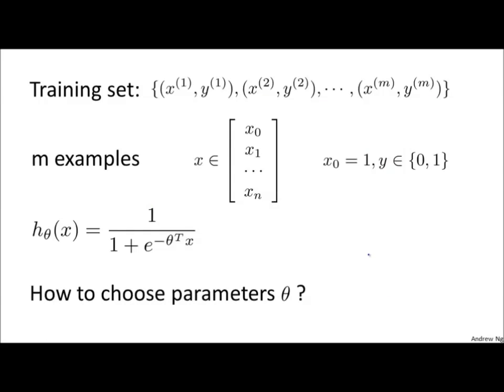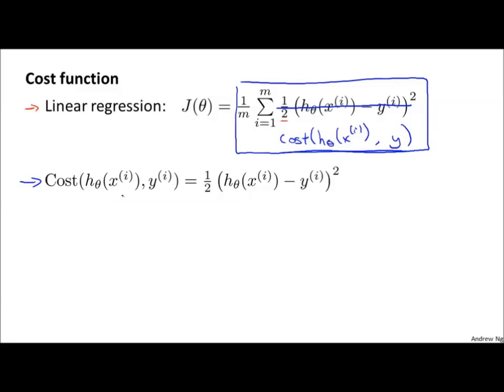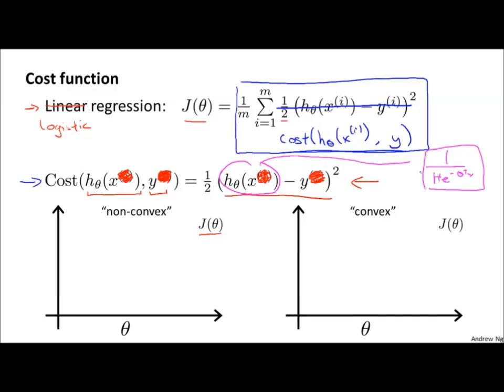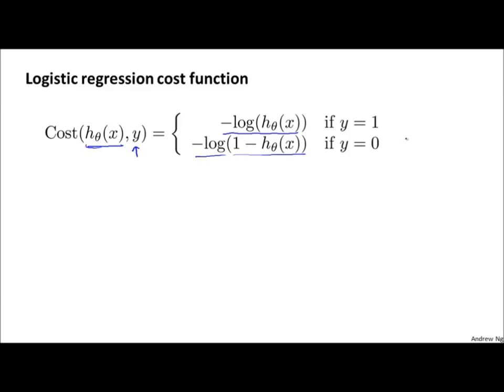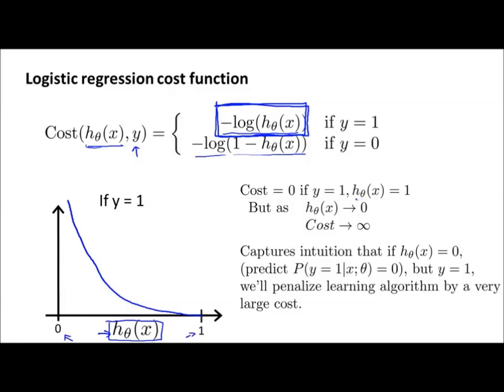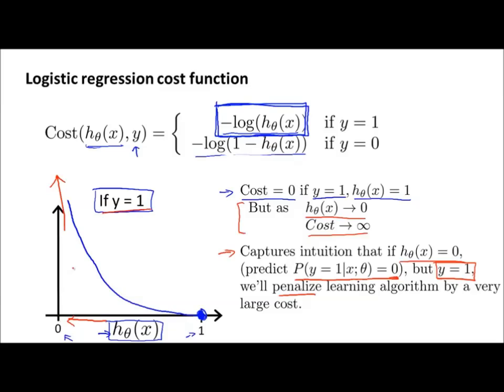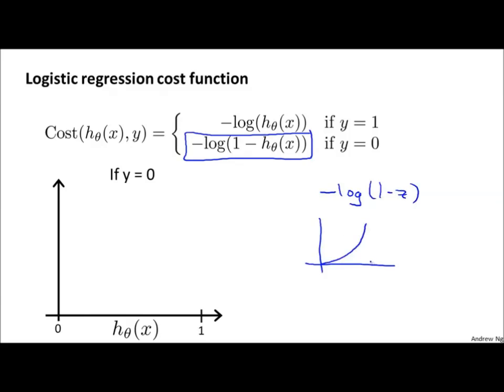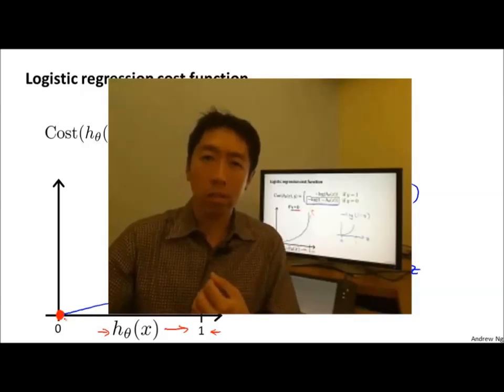Lecture - 16 | Machine Learning